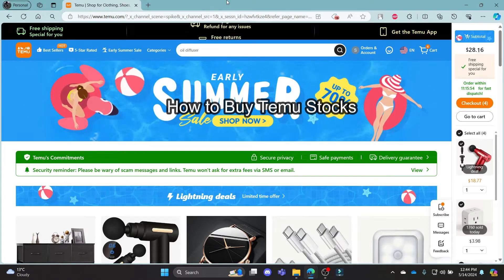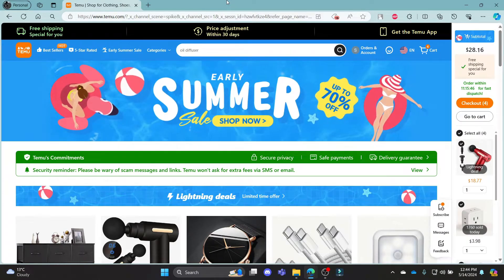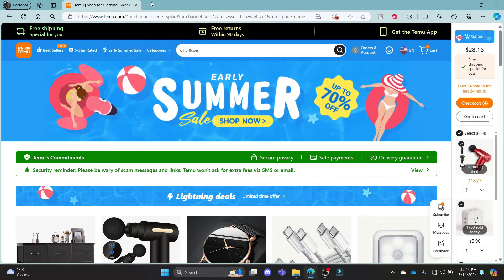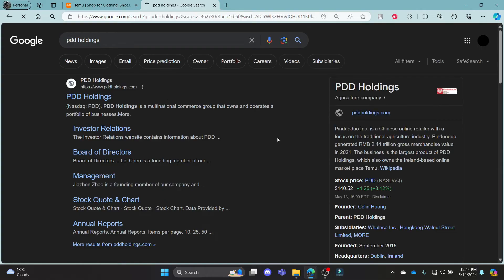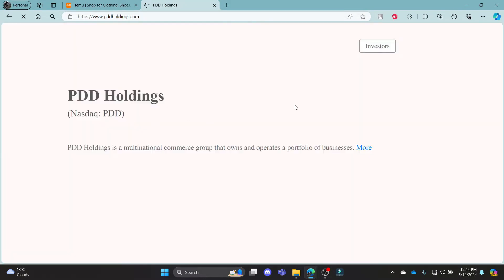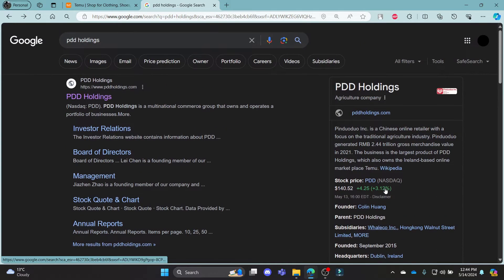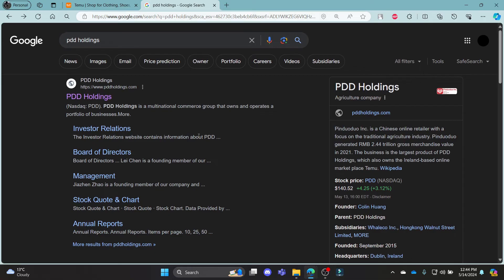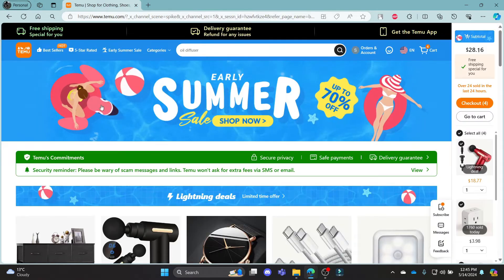How to Buy Temu Stocks (2024) | Temu Tutorial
Interested in investing in Temu? This guide will show you how to buy Temu stocks. Learn the instructions to make your investment in the company. Investing in Temu stocks is a great way to support and benefit from the company’s growth. Watch now to start your investment journey with Temu.